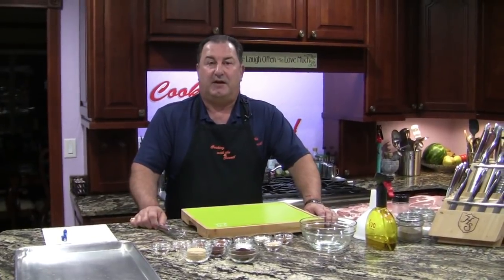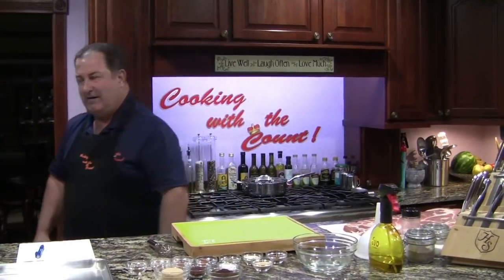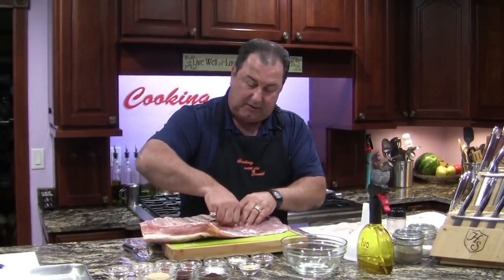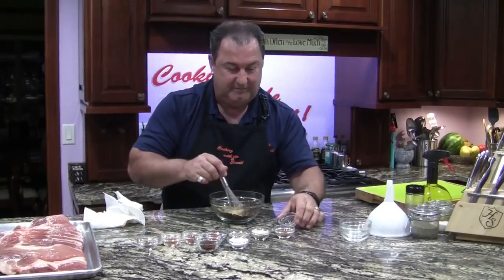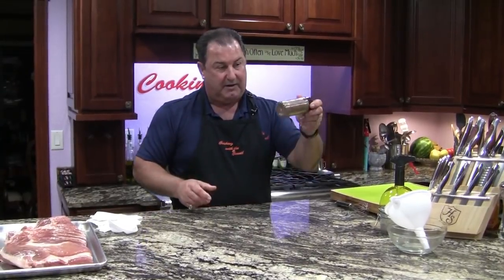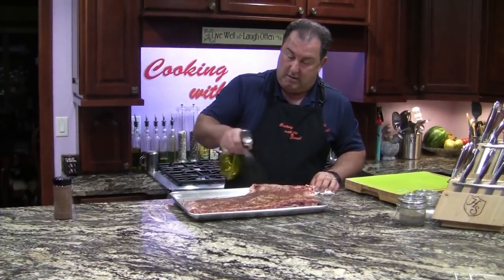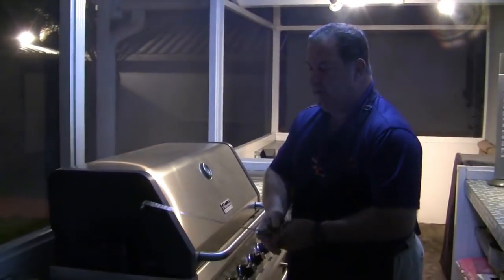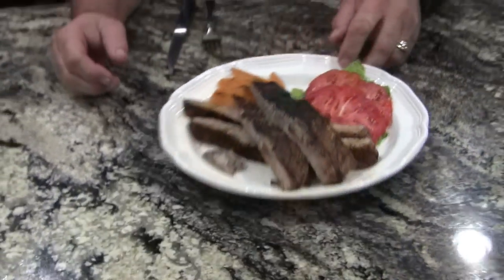Sweet and Spicy Pork Spare Ribs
Sweet and Spicy Pork Spare Ribs dry rubbed with coffee, herbs, and spices for a delicious grilling experience.